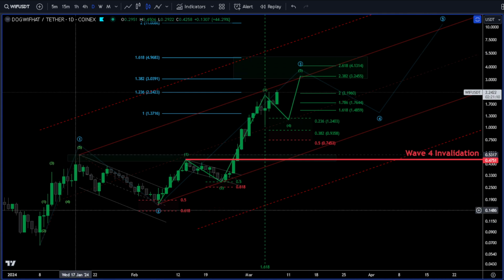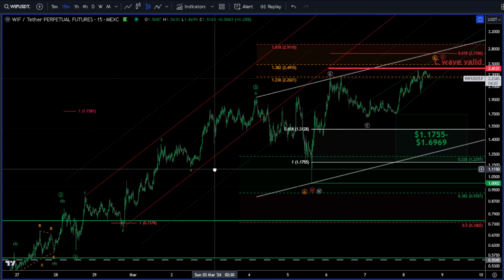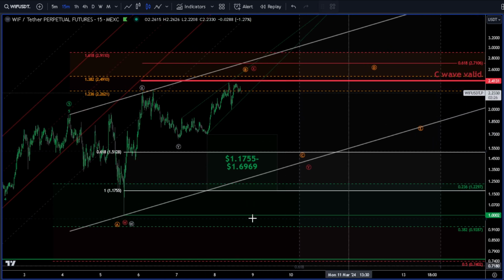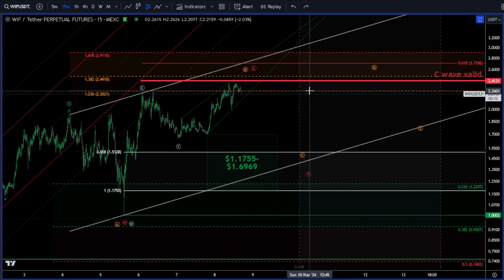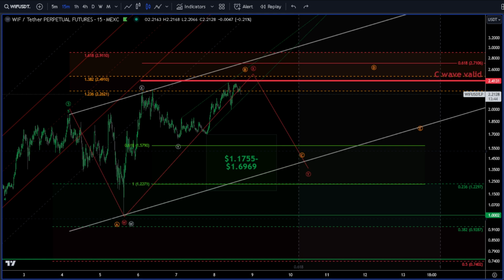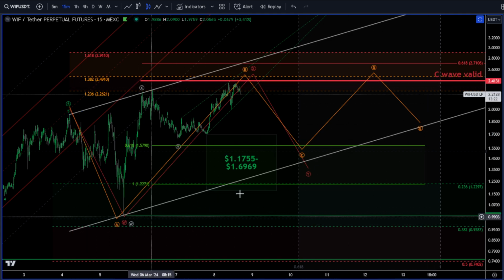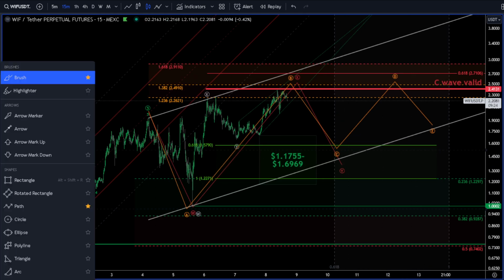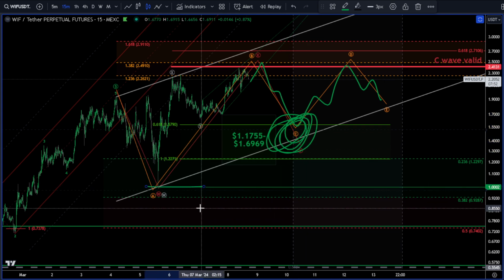DOGWIFHAT WIF COIN Price News Today | Crypto Elliott Wave Technical Analysis Price Prediction